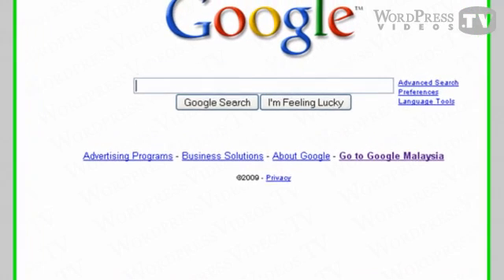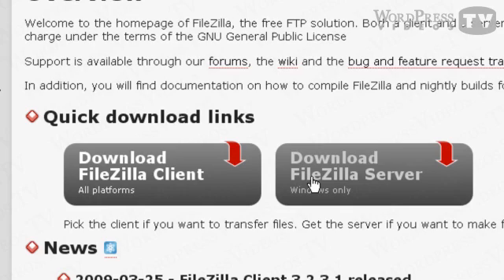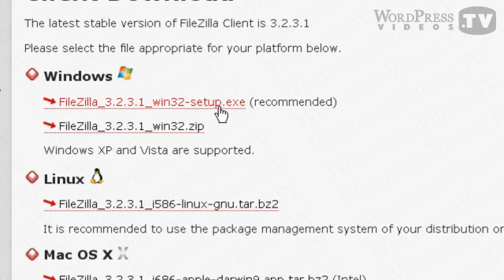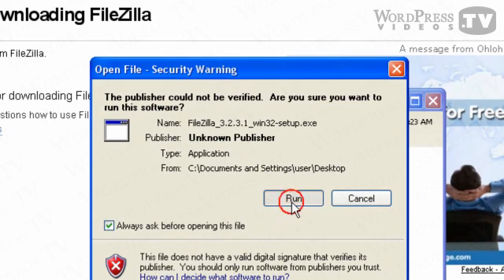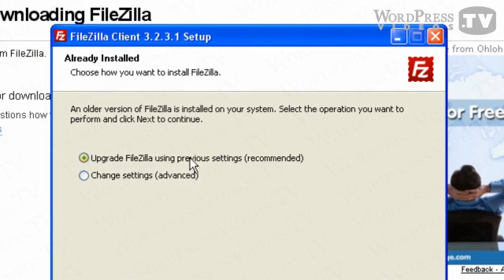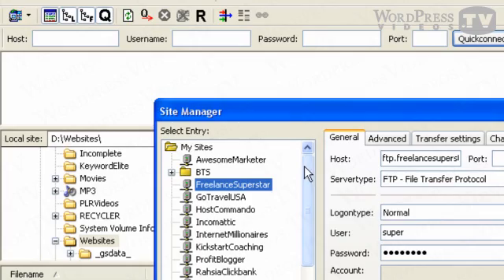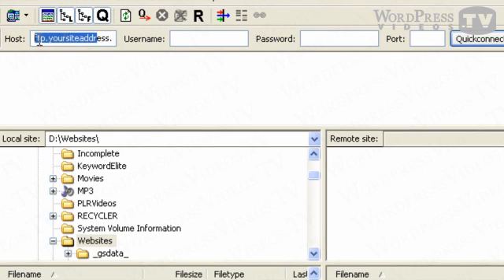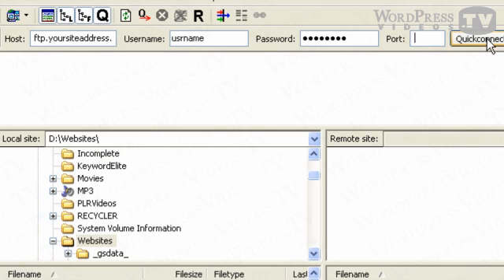How to Install and Use FileZilla FTP Program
In this video, I'm gonna show you how to download and use an FTP application called FileZilla. Now, FileZilla is a free, open-source FTP application and is pretty good. So the easiest way to get started is to go to Google.com and type in FileZilla. And click on Google Search. And right on top here, you'll see the link to the official FileZilla FTP page. Click on that. And you'll see under Quick Download links, there are two FileZilla versions that you can download. The first one is a FileZilla client version, and the second is the FileZilla server version. Now, if you plan to use FileZilla for your personal use only on your PC, then I recommend that you download the client version.

And on the next screen, you'll see some further options, depending on which operating system you're currently using. So since I'm using Windows, and I believe a lot of people watching this video will also be using the Windows operating system, so I'm just going to download the first one here, which is filezilla.exe.

So now I see a pop-up window here on my Firefox browser, and it's gonna prompt me to either open a saved file, and I'm gonna click on Save File.

Once your download is complete, just double-click on the FileZilla setup file, just start to install FileZilla onto your PC or laptop.

And I'm gonna click on Run; you can read through this if you want to, and then click on I agree. So if you have previously installed FileZilla, it will prompt you to upgrade FileZilla using previous settings, which means that all your previous websites and connections set can soon be maintained. But if you are just using FileZilla as a first-time user, then you probably wouldn't see these options right here, so just click on Next.